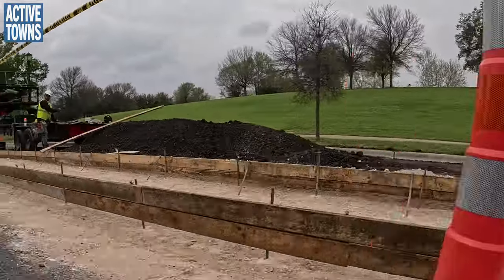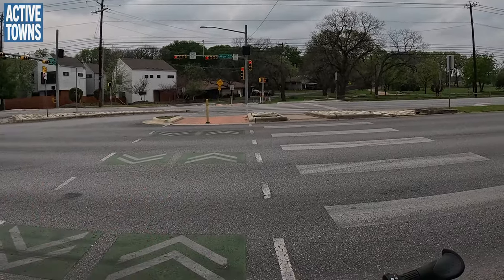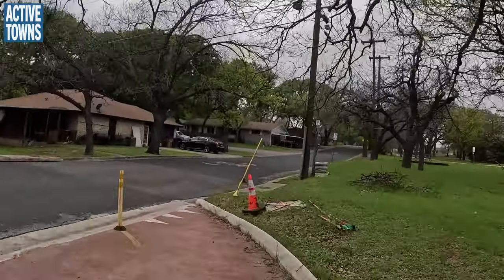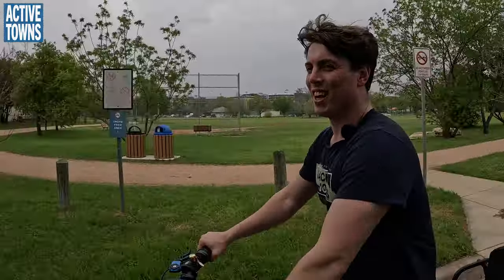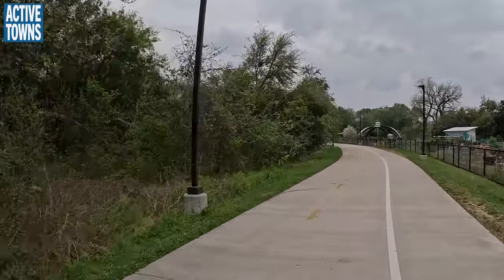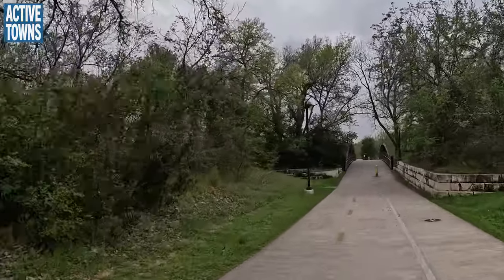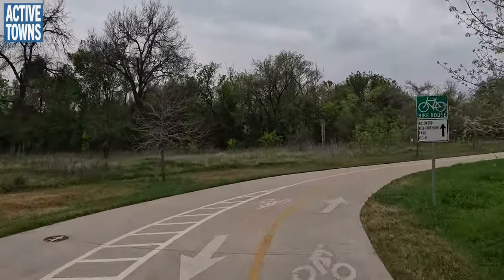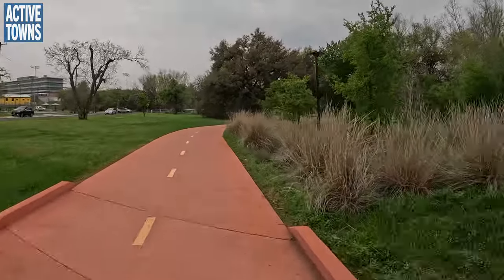AUSTIN: Final thoughts from Haarlem-based Traffic Advisor on the city's Dutch-inspired cycle network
In Part Five (The Finale) of my Austin bike infrastructure tour with Steffen Berr, Traffic Advisor with the City of Haarlem, The Netherlands, and the creative force behind the @buildthelanes Channel, we make our way to the Martin Luther King, Jr. bus and rail transit station, we explore the Boggy Creek Trail, and Steffen gives his final impressions from our afternoon of exploring some of Austin's Dutch-inspired cycle network.

It's worth noting that the city of Austin has had a very productive ongoing relationship with the @cycling_embassy which has been instrumental in helping bring about this activity promoting transformation.